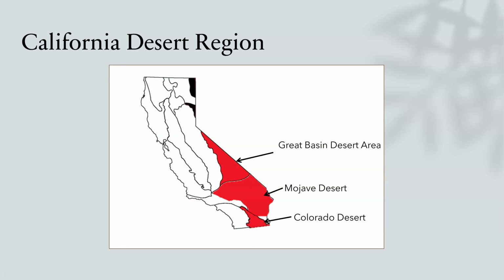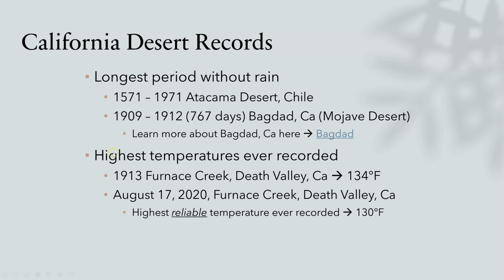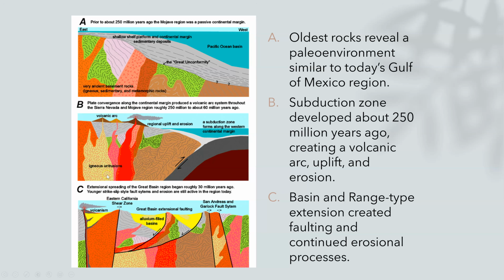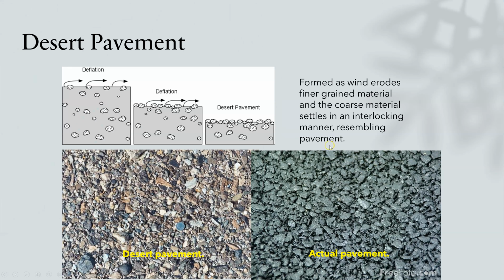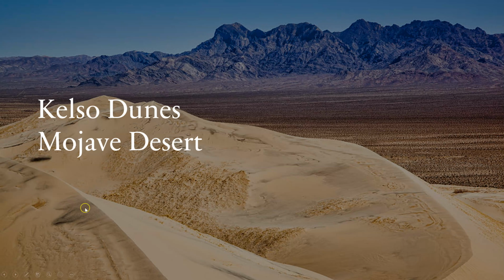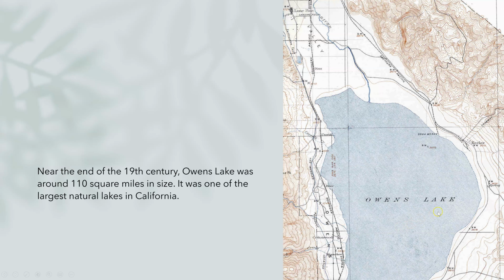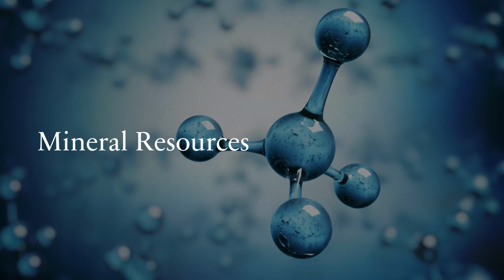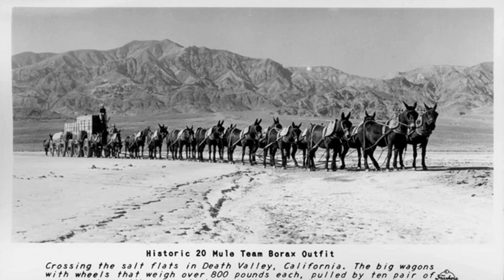California Deserts - California Geology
This California Geology lecture focuses on the deserts of California.